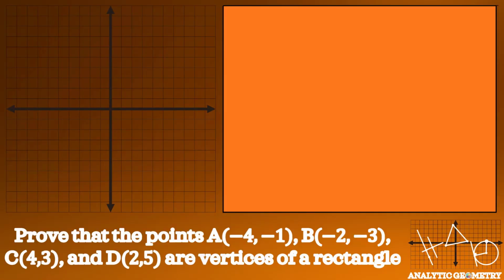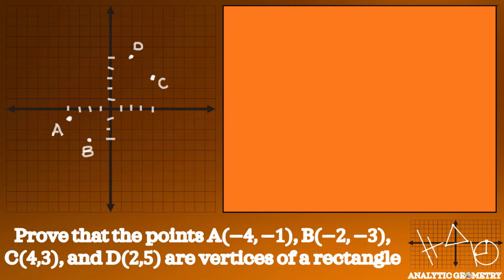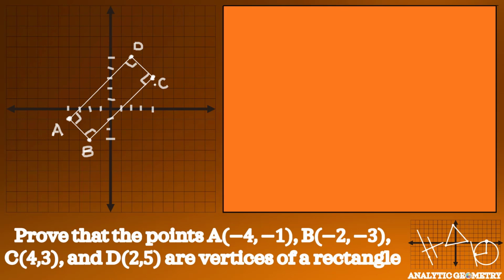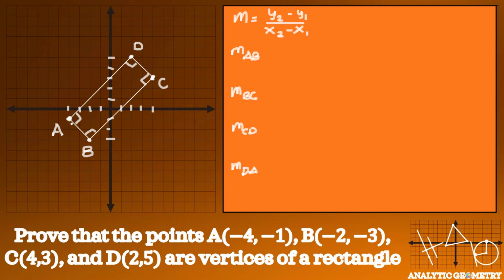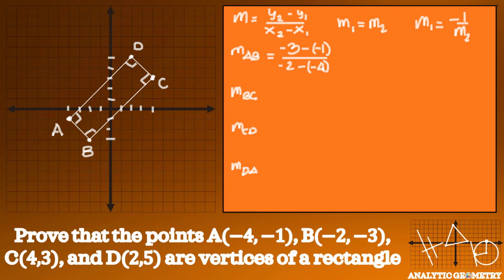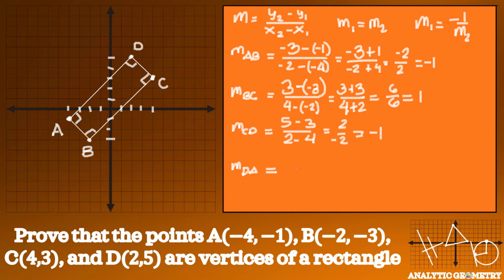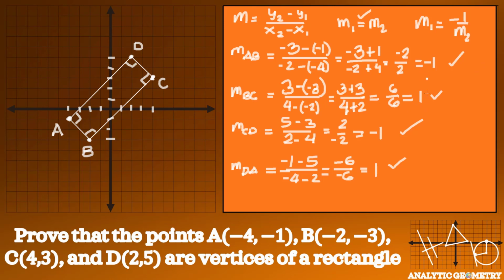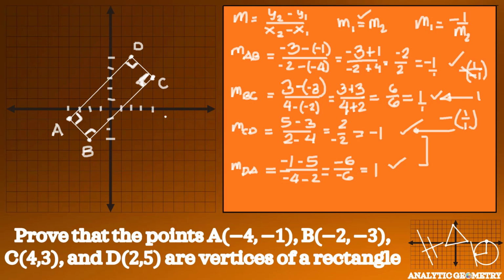AG#8 - Vertices of a Rectangle | Analytic Geometry Session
(AG) Analytic Geometry Session

This video provides discussions on the relationship of the identified geometrical figures and shapes in terms of a coordinate system.

Credits to
1. MS PowerPoint for video production.
2. Camtasia 2019 for video editing.
3. [No Copyright Background Music] French Disco Dance Funk Techno Vibe  Get Yours, Get Out by Burgundy made available by No Copyright Background Music YouTube Channel